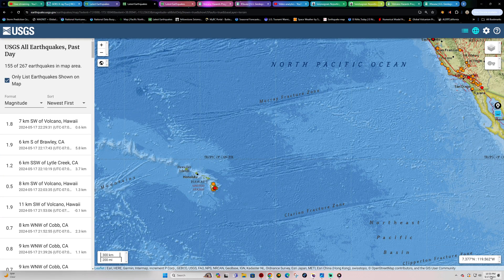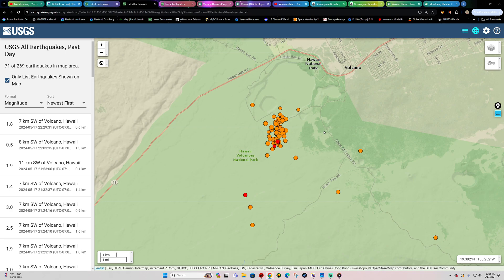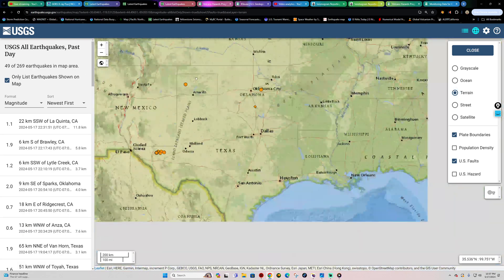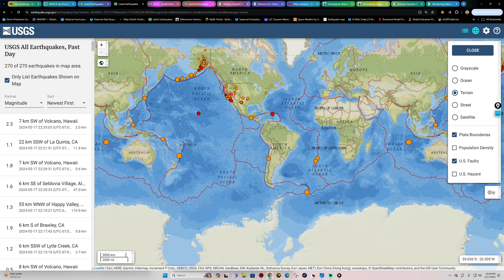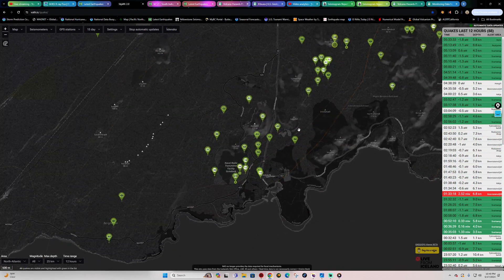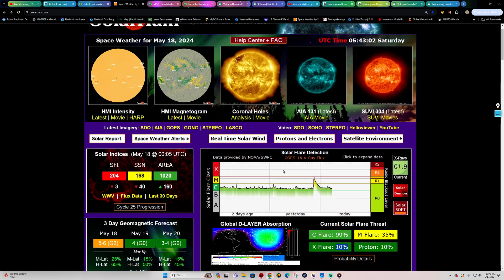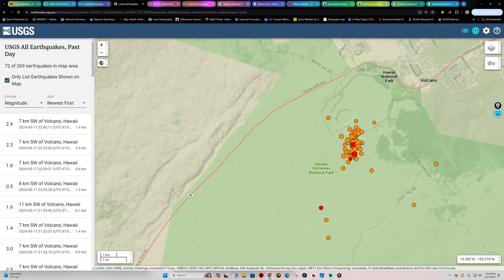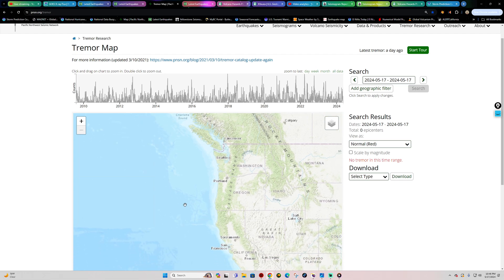Hawaii Earthquake activity. 5.8 Earthquake Kermadec Trench. Friday night update 5/17/2024